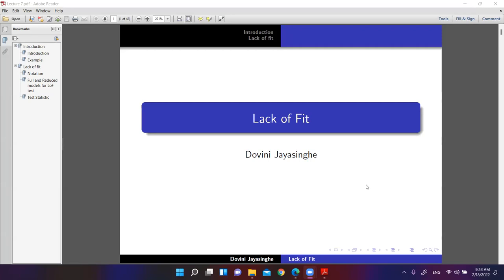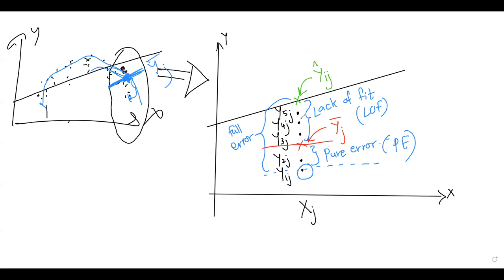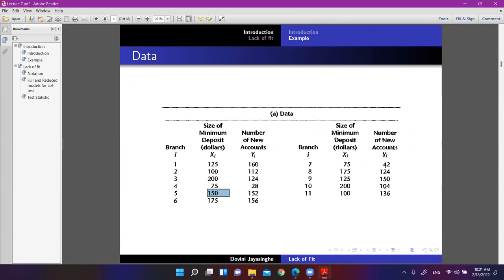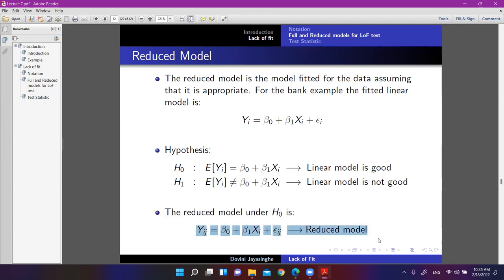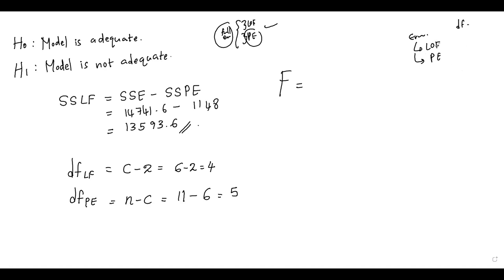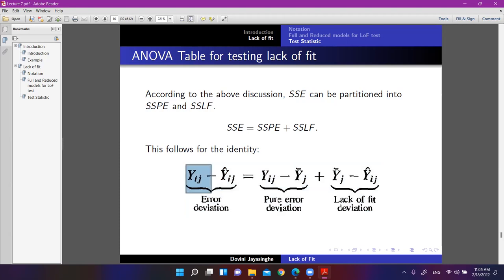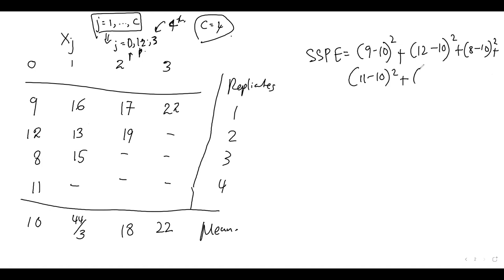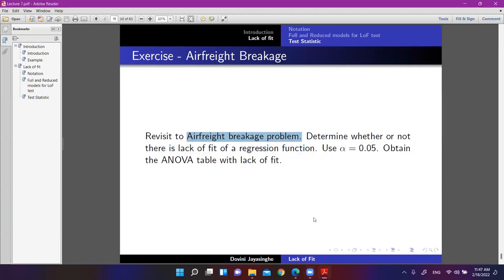AMT 325 2 0 Lecture 7